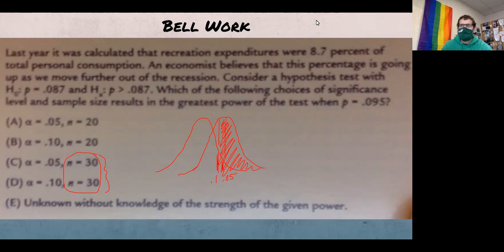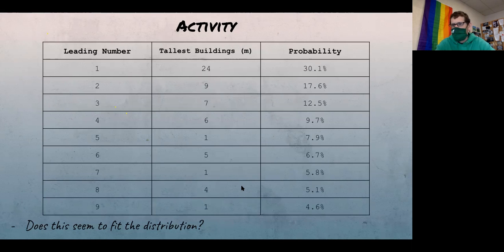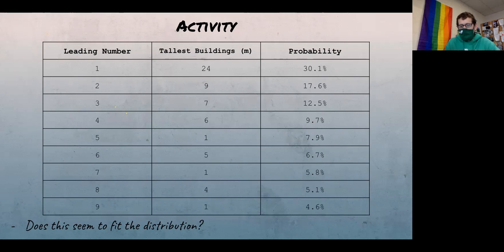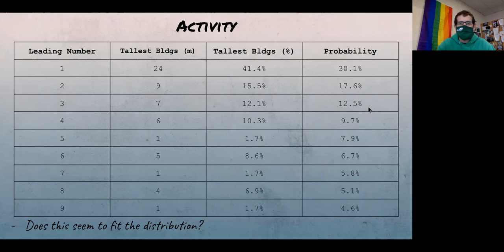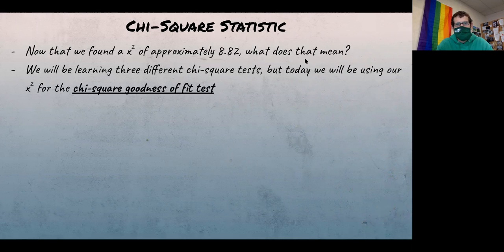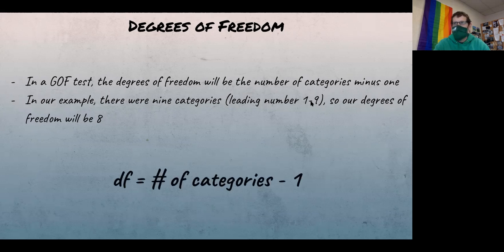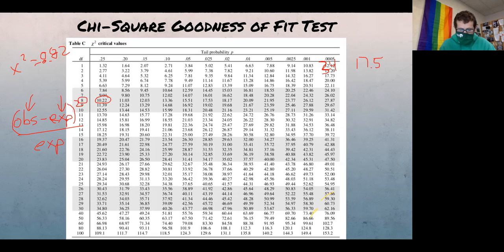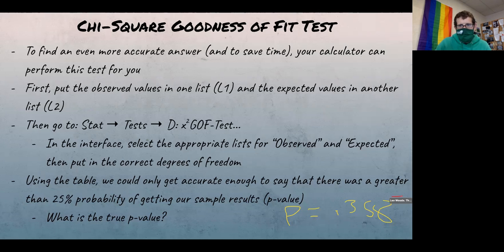4/27/21 AP Stats